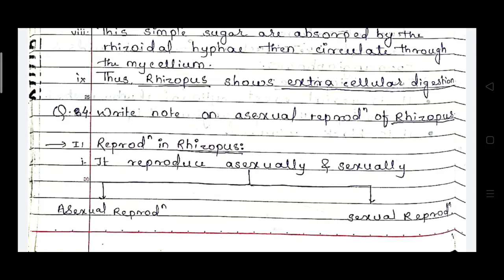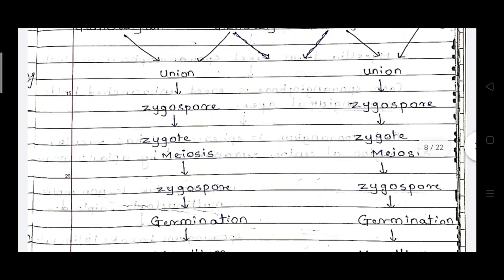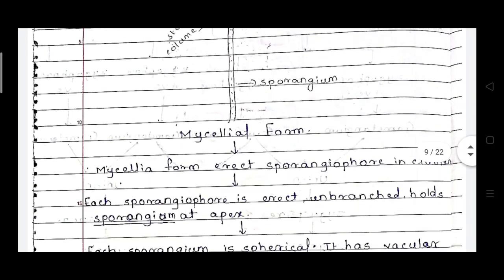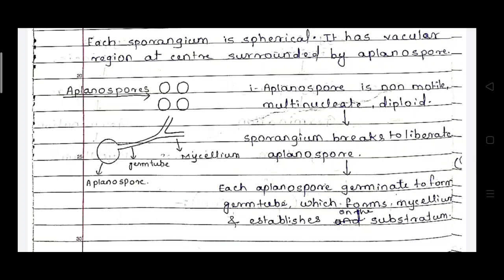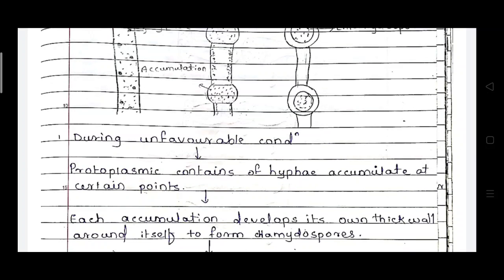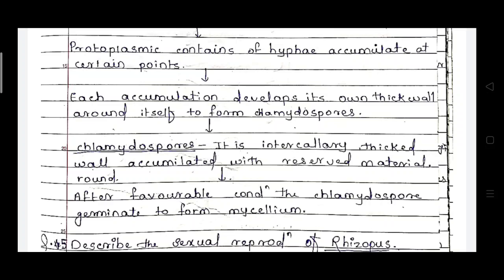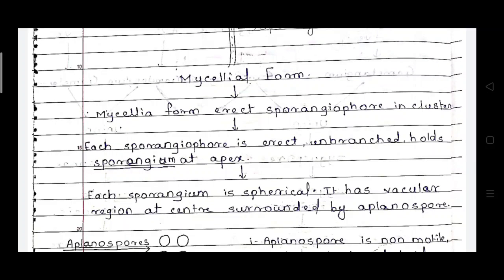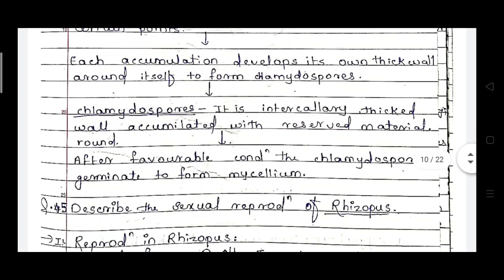Fy Botany paper I Unit 2 fungi: asexual reproduction in rhizopus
Asexual reproduction in rhizopus